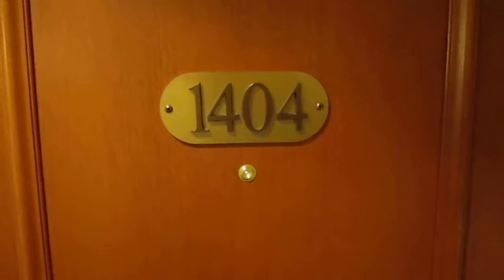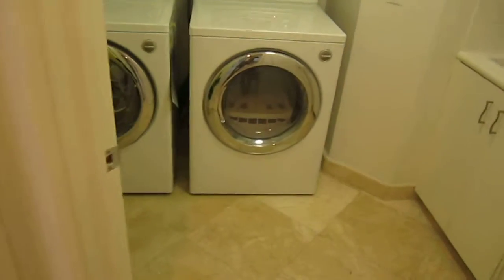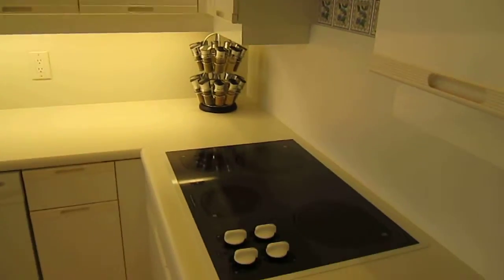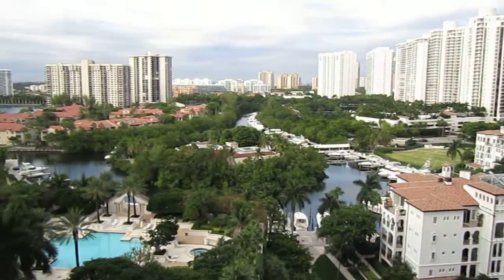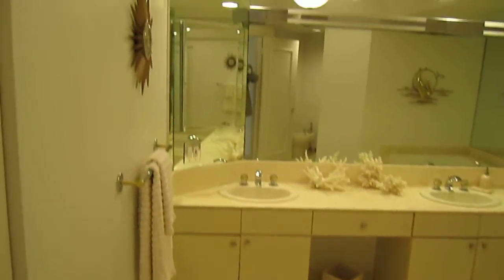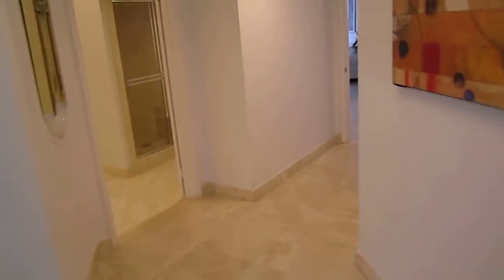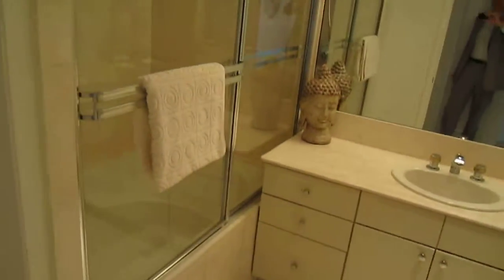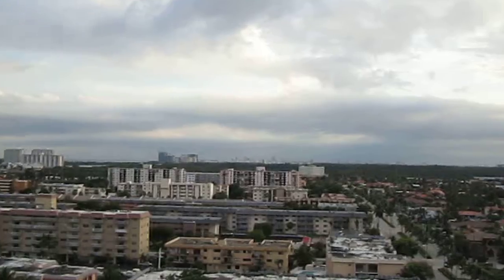Willim's Island 1404 - 2000 Papai Noel